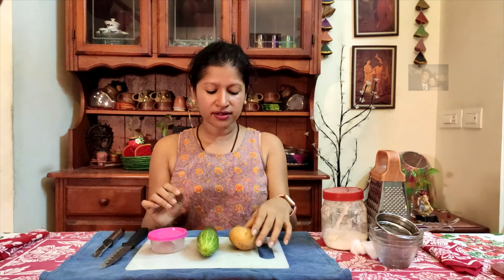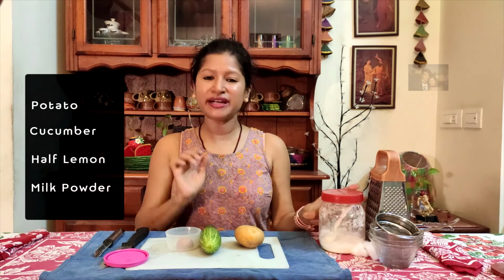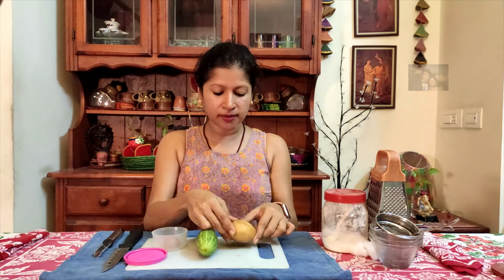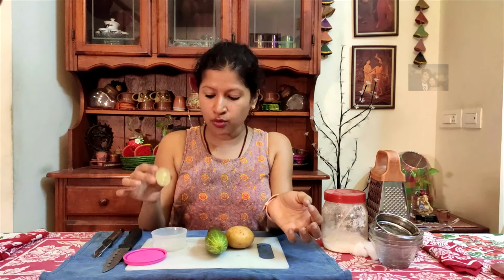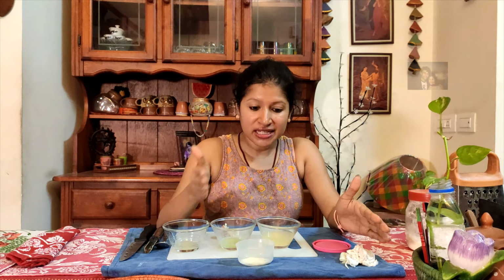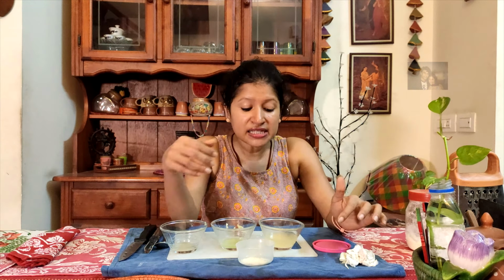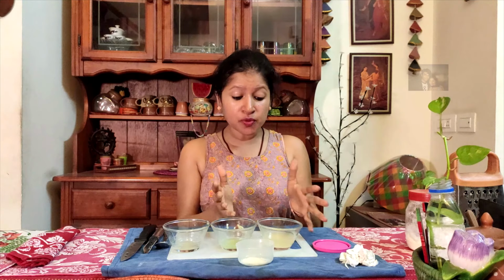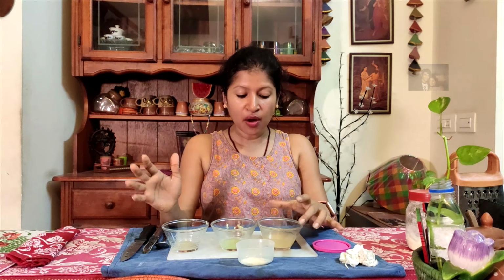Getting Rid of Dark Skin in Elbows and Knees (Eng) | Preetha Raaghav | Pretty Healthy With Preetha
Lots of people develop dark pigmentation around their knees, elbows and joints. In this video, Preetha demonstrates an easy-to-do combination mix that can help reduce/remove this excess pigmentation and make the skin smooth and evens the tone.

Watch other episodes of Pretty Healthy With Preetha for other simple remedies for common problems.